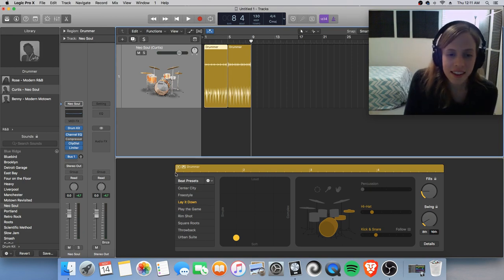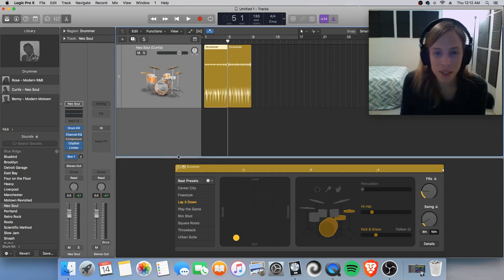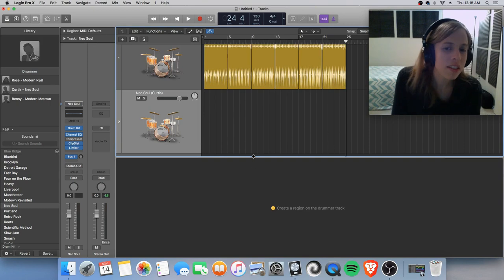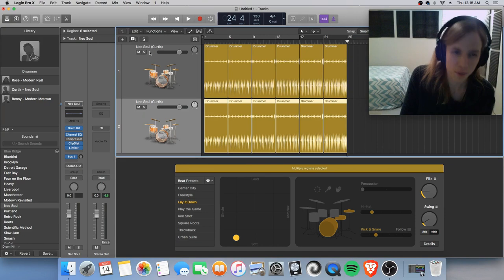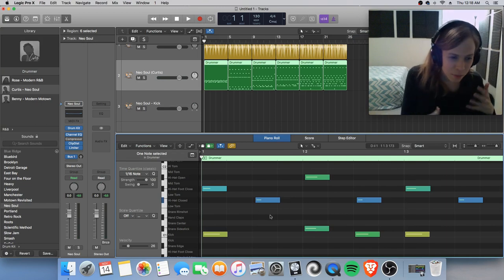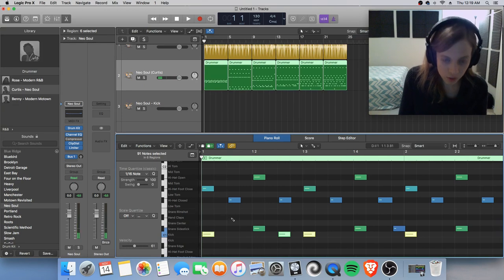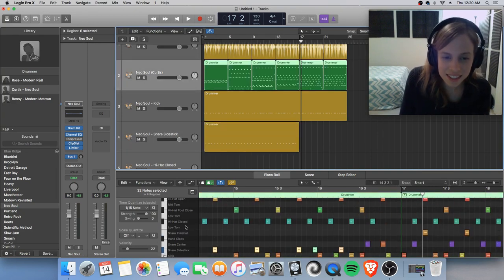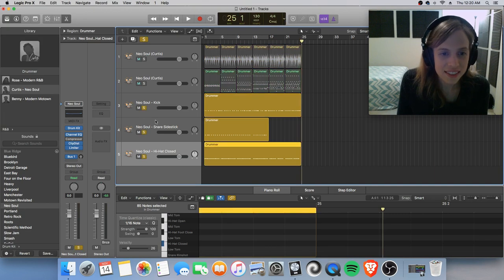The Drummer Track In Logic Pro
In this video, I go over the basics on how to set up the Drummer Track, a handy feature in Logic Pro. The Drummer Track enables you to quickly set up a great template for your compositional purposes.

A solid rhythmic section is produced following these steps:

1)   Choose a Drummer track genre and performer (e.g. R&B, Curtis).
2)   Complete the track by adding regions that vary in volume and complexity.
3)   Duplicate the track, and convert this new track to MIDI by right-clicking on the track and selecting "Convert to MIDI Region". Note, the MIDI track will be green.
4)   Highlight a row in the new section (e.g. the kick drum), then copy and paste it in a new MIDI track. Note, though what you paste is MIDI data, the track will be yellow.